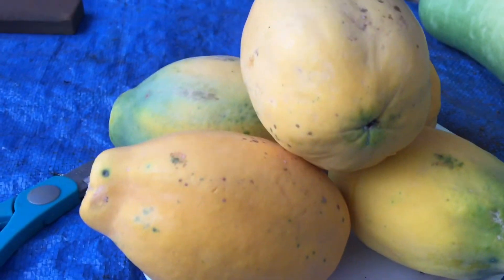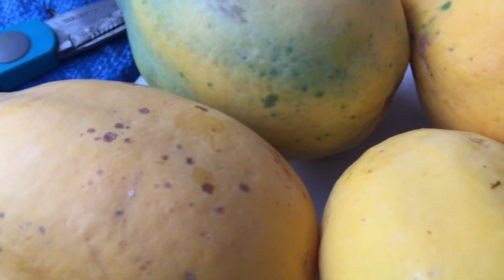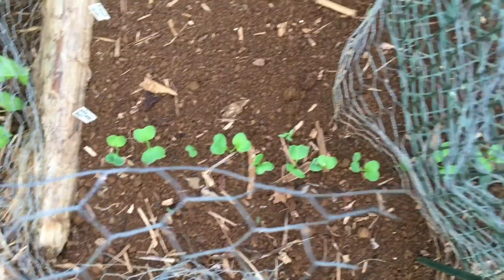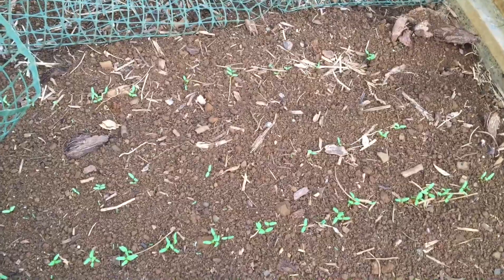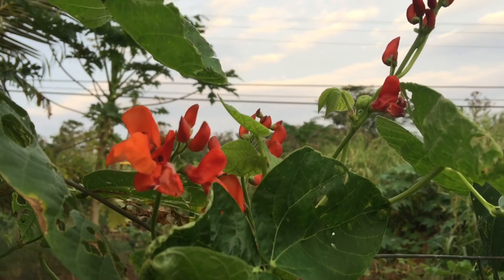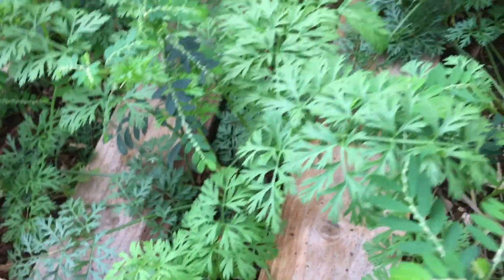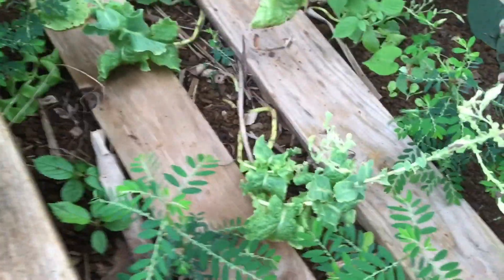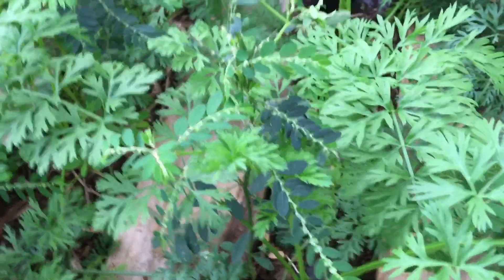Another beautiful day & some updates!🌞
Aloha everyone! I didnt even know what to title this video? Anyway its just what I've planted & whats popping up slowly but surely! My beans omg I love it esp the Scarlet runner the flowers r so pretty! Anyway mahalo & aloha for watching take care!🌞❤️